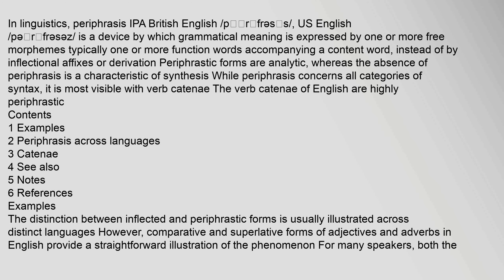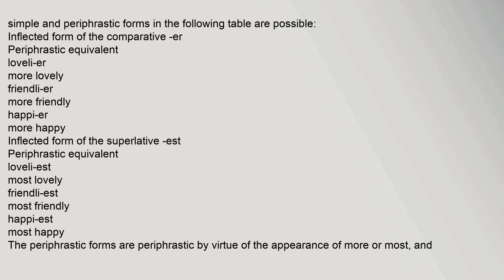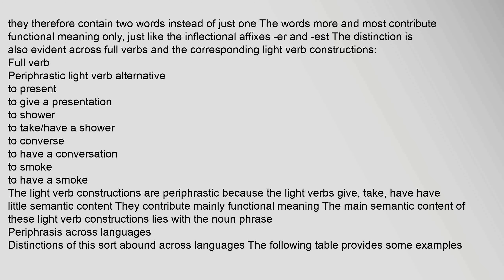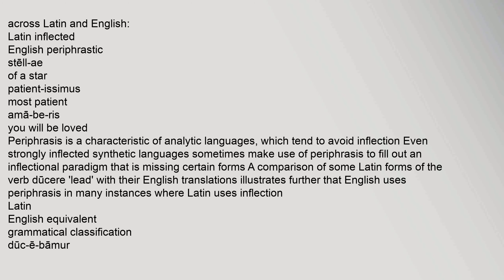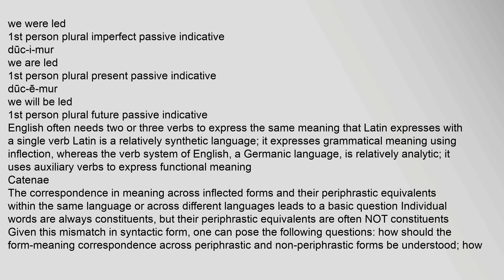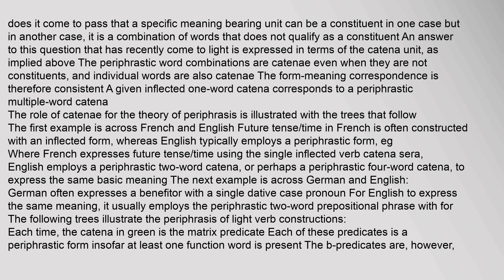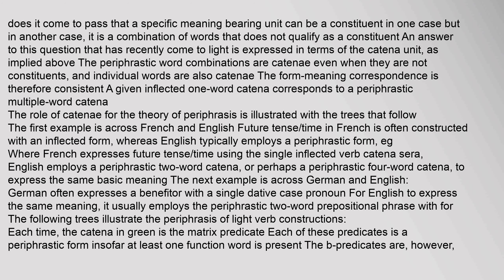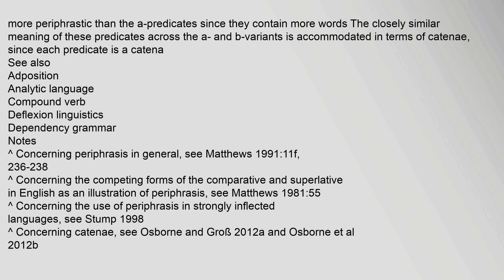Periphrasis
In linguistics, periphrasis IPA British English /pᵻˈrɪfrəsɪs/, US English /pəˈrɪfrəsəz/ is a device by which grammatical meaning is expressed by one or more free morphemes typically one or more function words accompanying a content word, instead of by inflectional affixes or derivation1 Periphrastic forms are analytic, whereas the absence of periphrasis is a characteristic of synthesis While periphrasis concerns all categories of syntax, it is most visible with verb catenae The verb catenae of English are highly periphrastic
Contents
1 Examples
2 Periphrasis across languages
3 Catenae
4 See also
5 Notes
6 References
Examples
The distinction between inflected and periphrastic forms is usually illustrated across distinct languages However, comparative and superlative forms of adjectives and adverbs in English provide a straightforward illustration of the phenomenon2 For many speakers, both the simple and periphrastic forms in the following table are possible:
Inflected form of the comparative -er
Periphrastic equivalent
loveli-er
more lovely
friendli-er
more frienperiphrasis, periphrasis meaning, periphrasis examples, periphrasis figure of speech, periphrasis in literature, periphrasis pronunciation Periphrasis